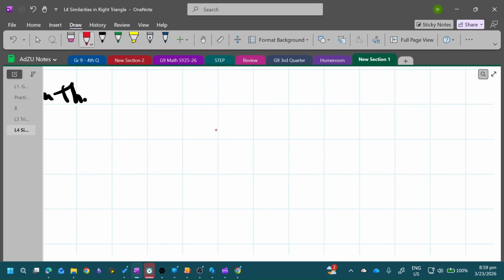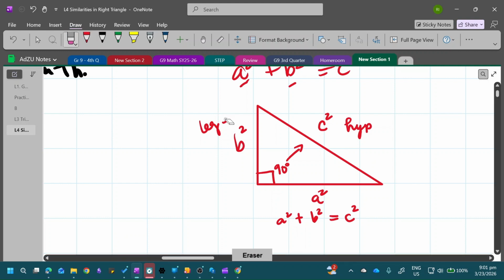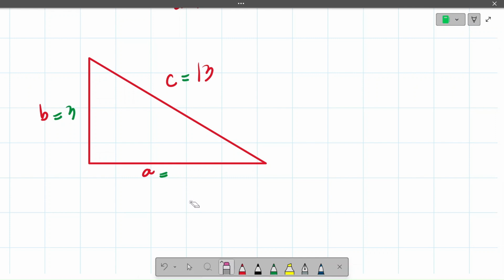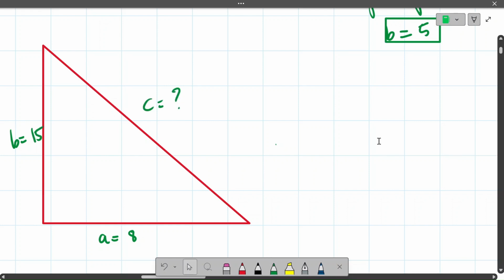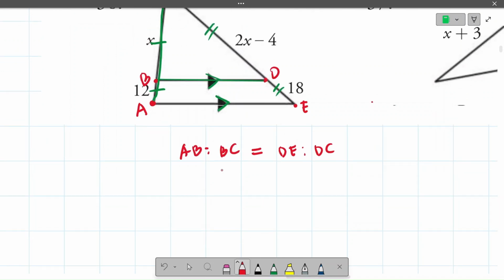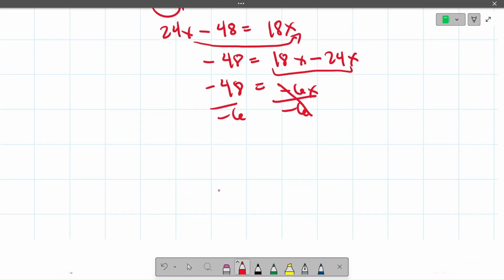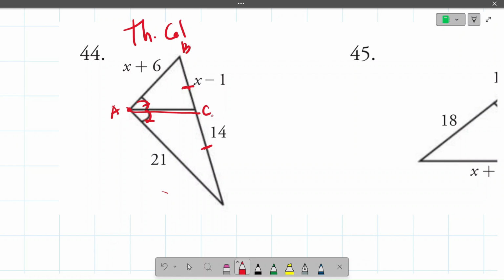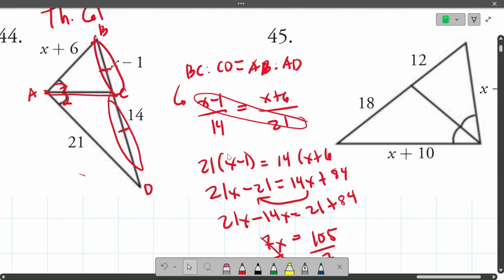Pythagorean, Basic Proportionality, Angle Bisector Theorems